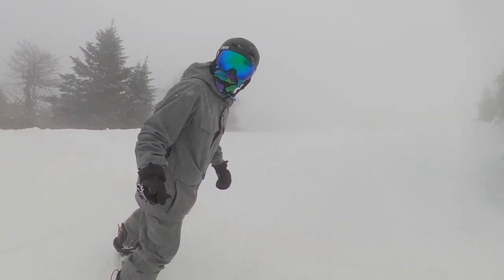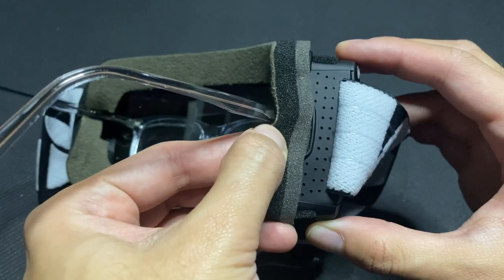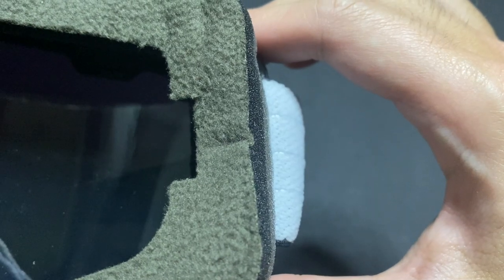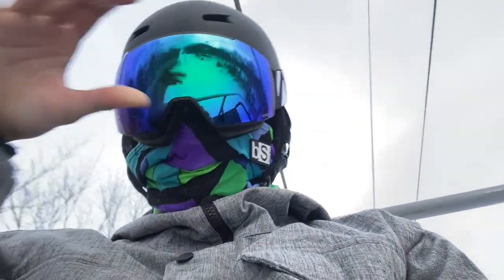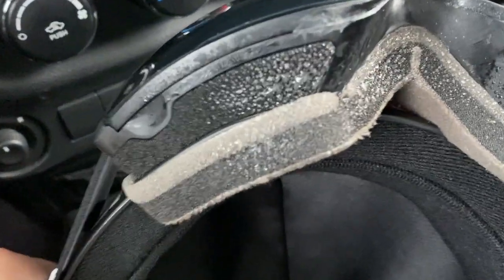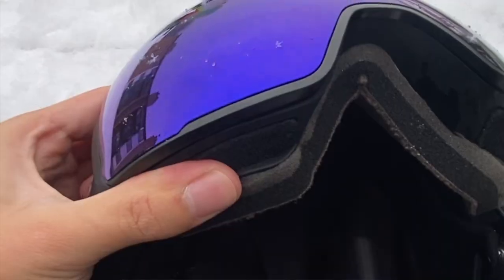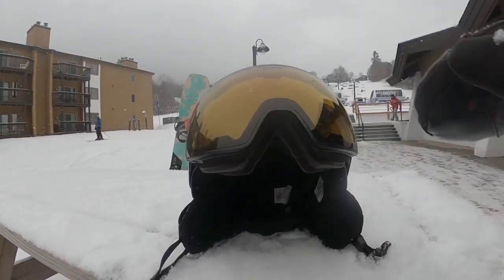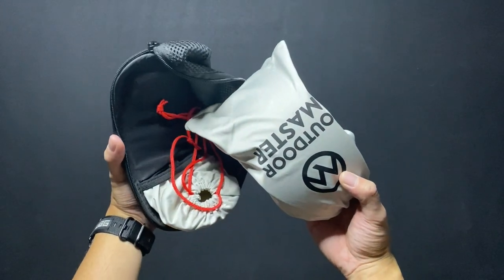BEST Budget Ski & Snowboard Goggles | OutdoorMaster Vision XL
In this video, we review the OutdoorMaster Vision XL goggles which are one of the best budget ski and snowboard goggles for the 2021/2022 season!

They are specifically designed to fit over glasses and have an anti-fog coating!